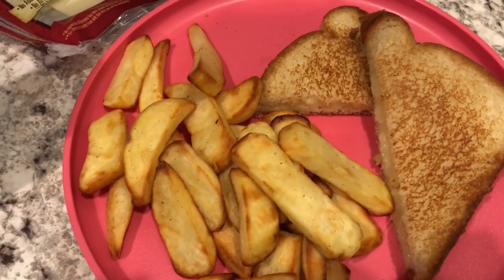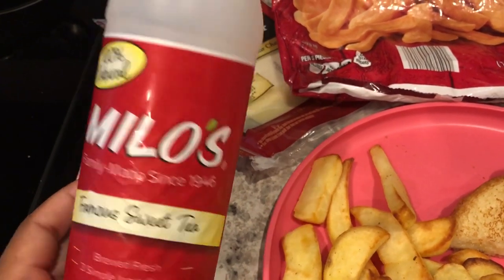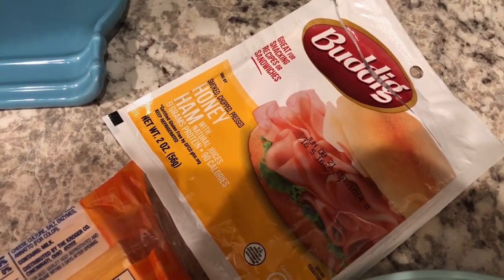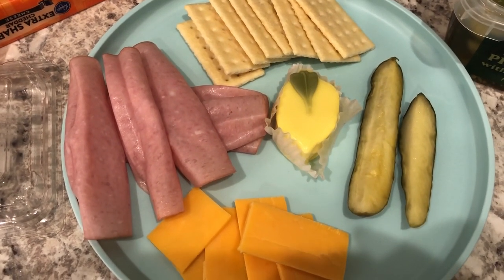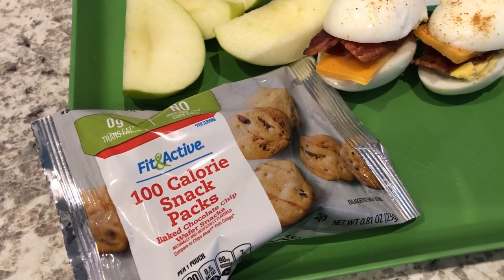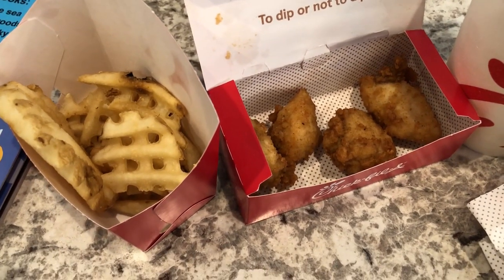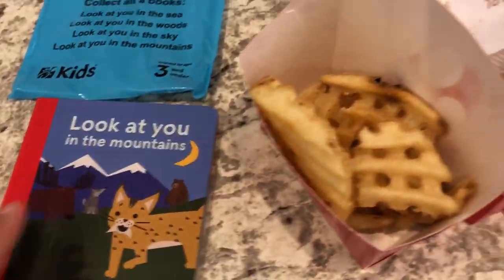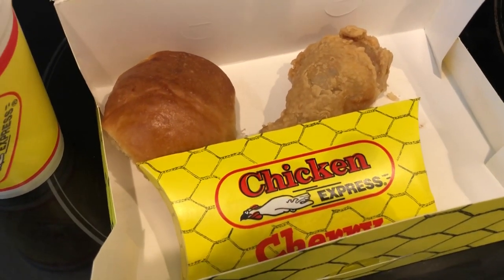What's For Lunch? (#1) | Quick & Easy Weekday Meal Ideas!